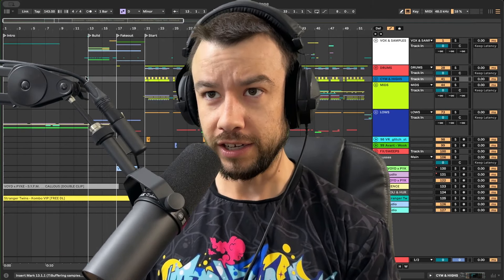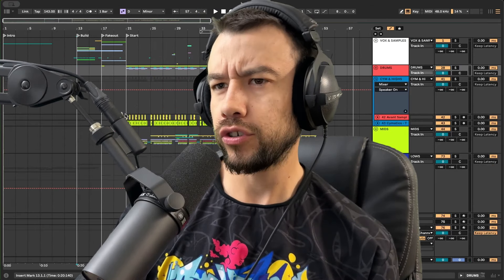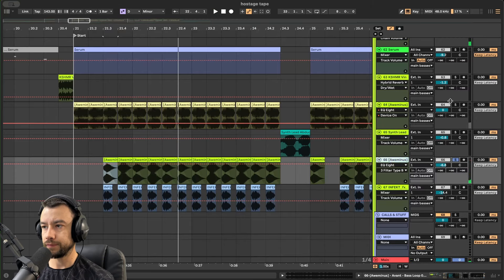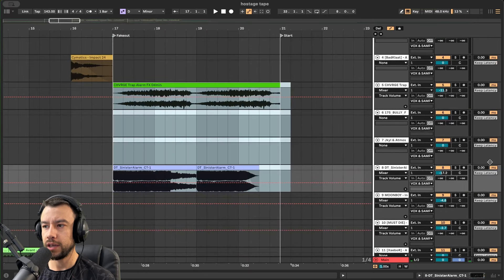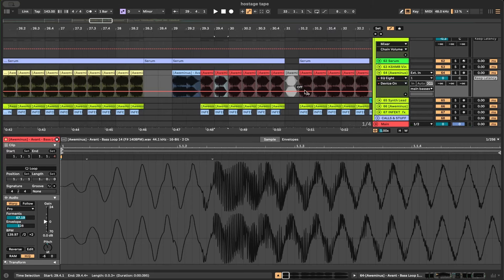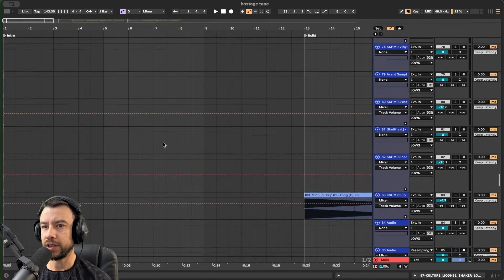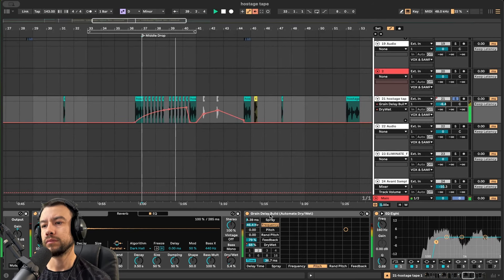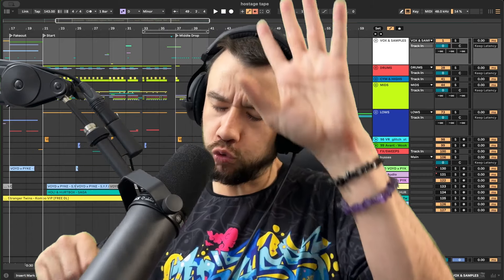How to Make HEAVY RIDDIM Like HURTBOX!!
Hurtbox is a riddim dj who is a TWIN with Hol! He makes some of the best and heaviest riddim around. At lost lands I heard multiple djs dropping his music and it was everywhere. its just too heavy!! - Today we go over a song I made thats very similar to his tracks and we go over flow, song arrangement, and more!

Before their solo projects they went by Stranger Twins!

Support me! + (GET THIS PROJECT AND PRESETS!!)

Book a 1v1 lesson with me!

SOCIAL LINKS!! 😁